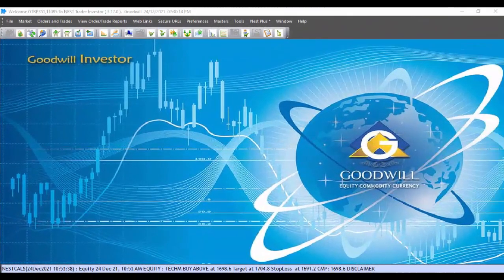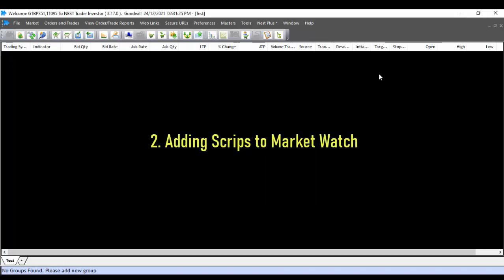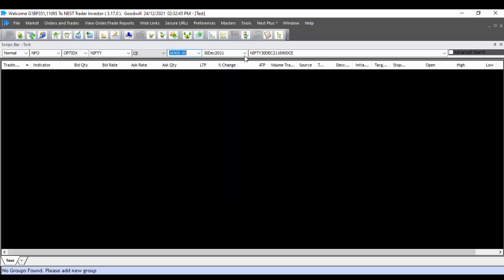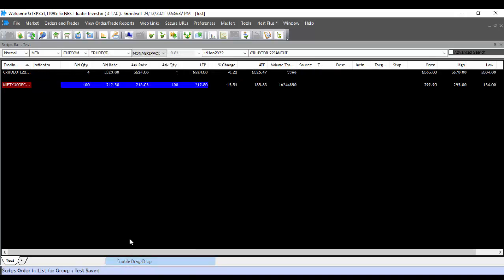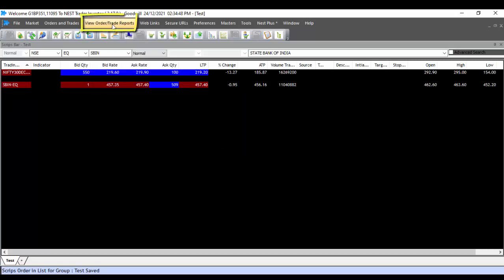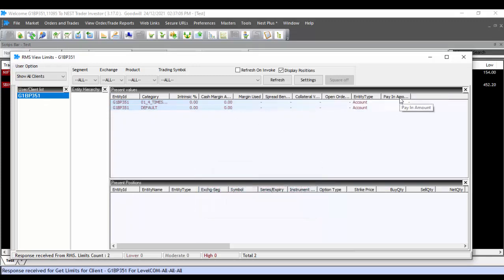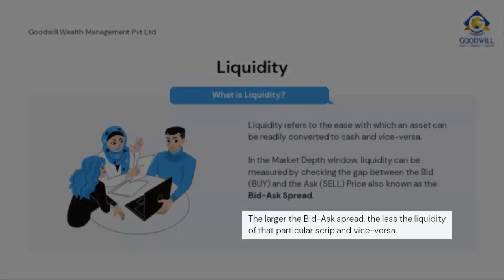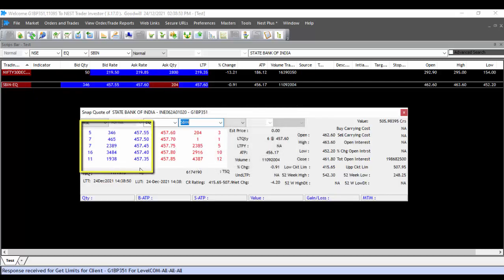Getting started with Goodwill Investor (NEST) Trading Platform - Part 1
Watch the 1st part of our video series that explains the functionality of our PC Trading Software Goodwill Investor. Learn how to Create a Market Watch, Add Scrips to said Market Watch as well as how check your Trading Balance. Also includes bonus content on Liquidity and how to spot Liquid stocks. Watch the video now!